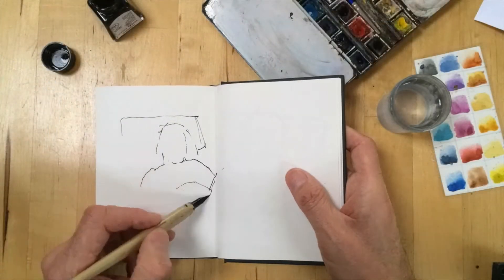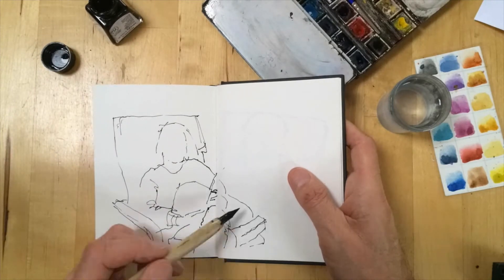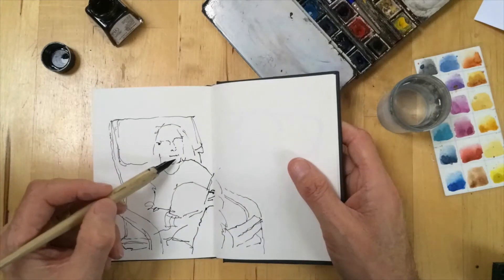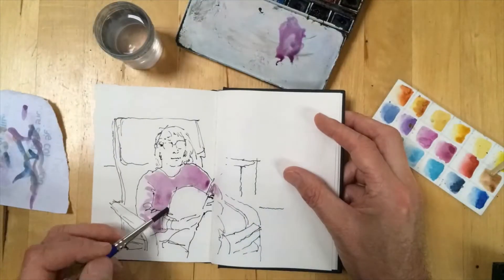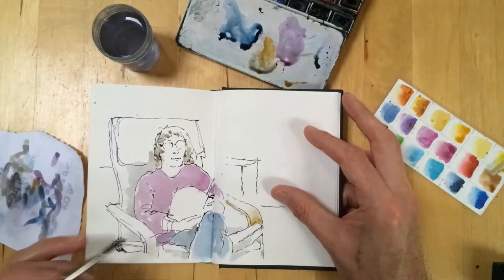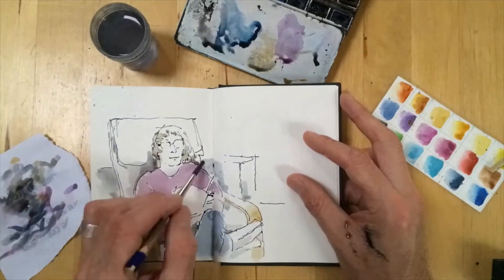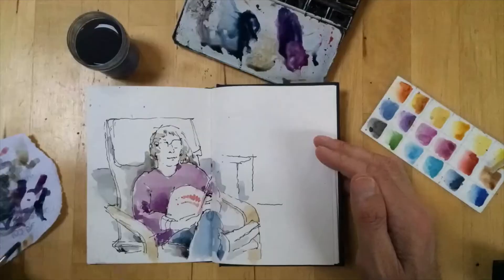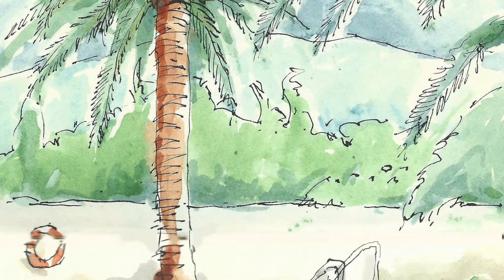Sketchbook Journal demo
A short video demonstrating how I work using my sketchbook journal. This is often called urban sketching.
Generally I work with a dip pen and ink or a fountain pen with waterproof ink in it. I then had watercolour. I tend to use an A6 or A5 sketchbook which is easy to carry so that I have it with me most of the time especially on holiday or travelling. There is more information on my website about my art and also about courses I run in Totnes and Spain.